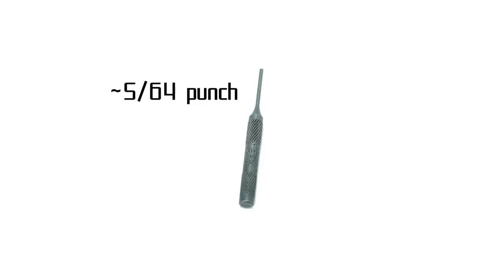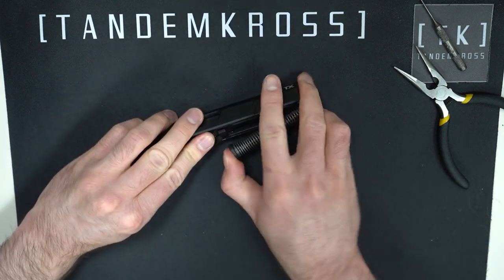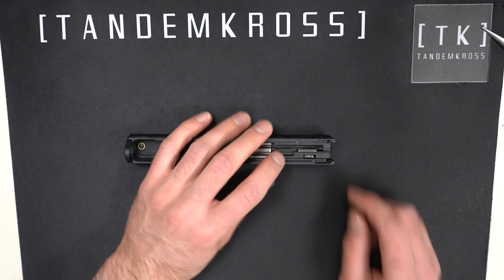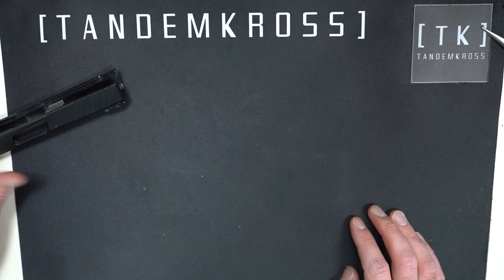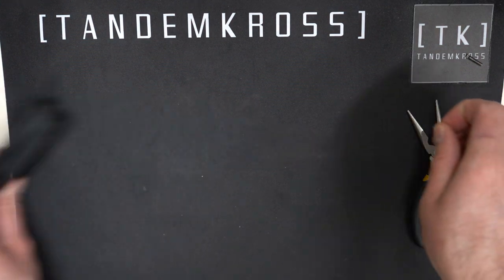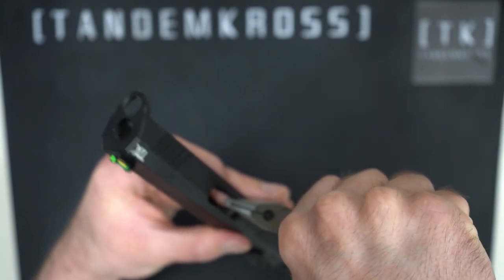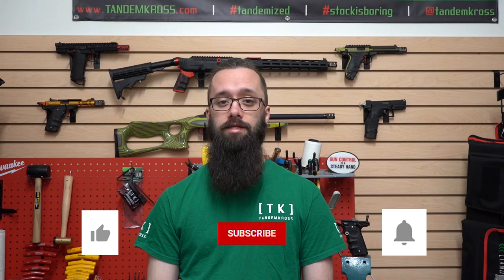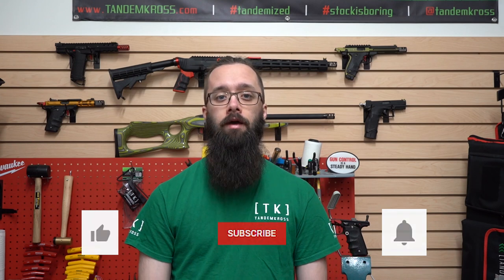TANDEMKROSS - "Eagle's Talon" Replacement Extractor for Taurus TX22 - Installation Instructions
Bill talks a little about why you should keep wearable parts for you .22lr firearms like the "Eagle's Talon" extractor on hand, and shows you how to install this part in your Taurus TX22.